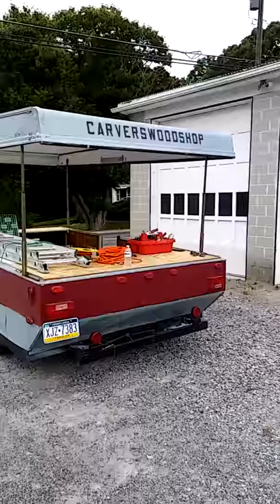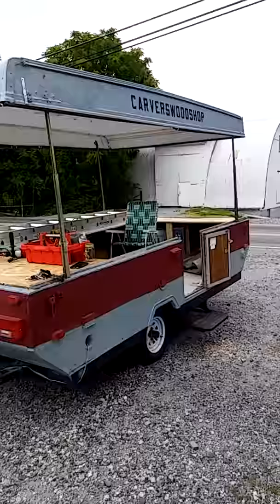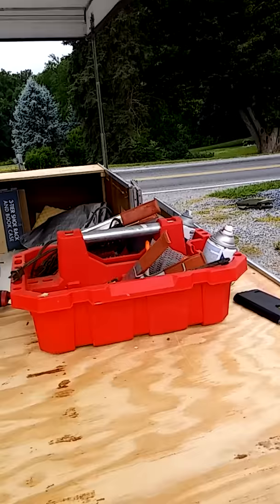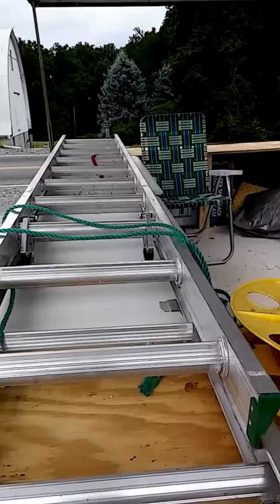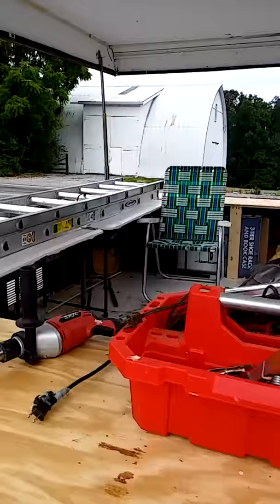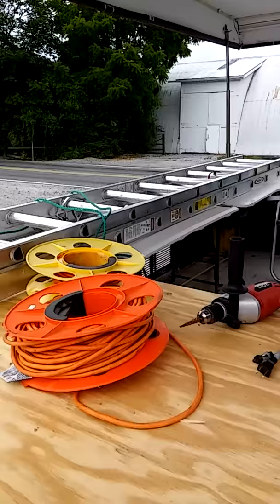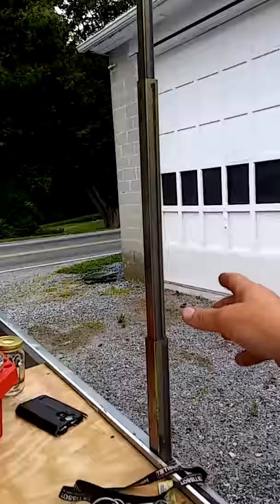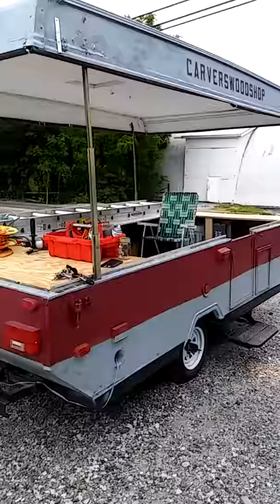Carverswoodshop rolling tool box. Two ways to use this popup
Use it for vendor shows and use as a rolling tool box with workbench.    Just another idea 😀